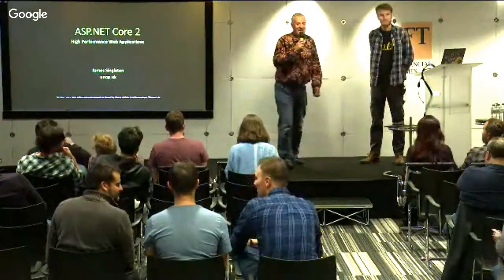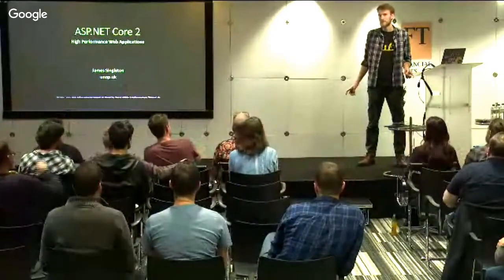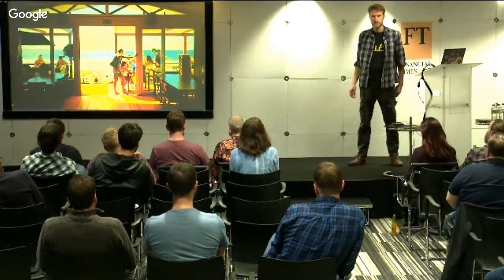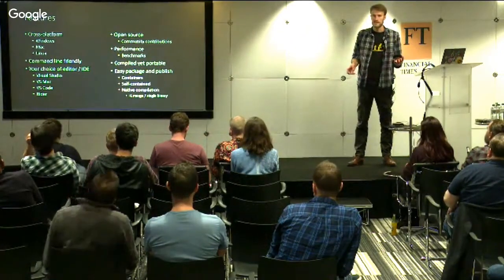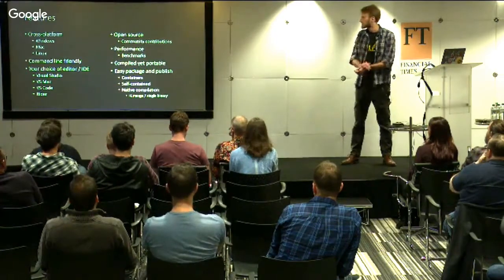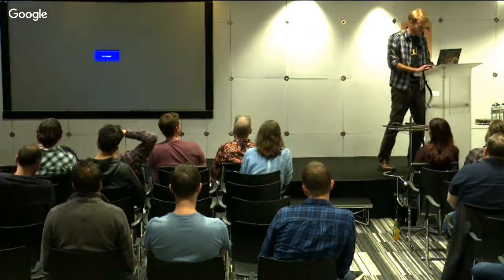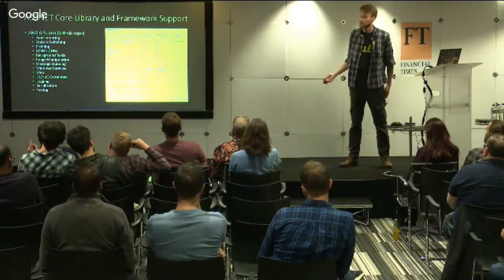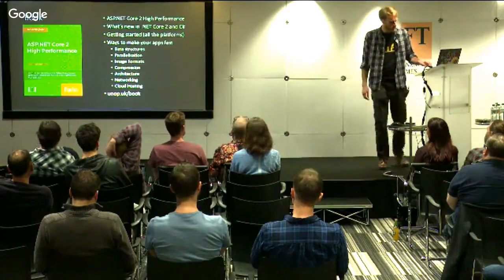LDNWebPerf October 2017 - James Singleton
ASP.NET Core 2 – High Performance Web Applications
Tuesday, 3rd October 2017

ASP.NET Core 2.0 is Microsoft's latest cross-platform and open-source web app framework. It supports an MVC pattern, web APIs, standalone web pages and Single Page Applications (React/Redux, Angular and Vue.js). You can write your server-side code in C#, F# or even Visual Basic then run it on Windows, Mac, Linux and in Docker containers. Performance has been a big focus of ASP.NET Core and version 2.0 increases its speed even more. It scores very highly in benchmarks and much of the optimisation work has come from the community.

Naming is hard and there was some confusion around the launch of .NET Core, particularly with the late changes that were made. This talk will help clarify the current situation, now that the dust has settled. Version 2.0 is what version 1.0 should have been, with increased stability and greater package support. It's also backed by a new wider version of the API interface standard, which simplifies porting libraries so that there are more packages available to use on all platforms.